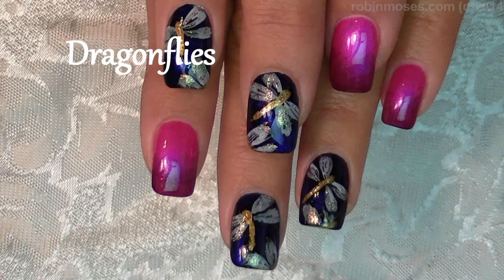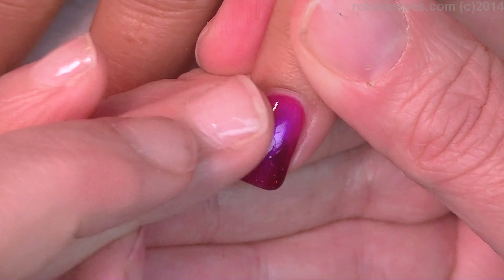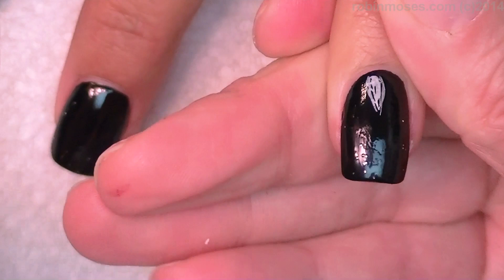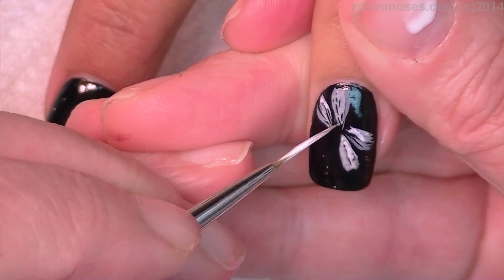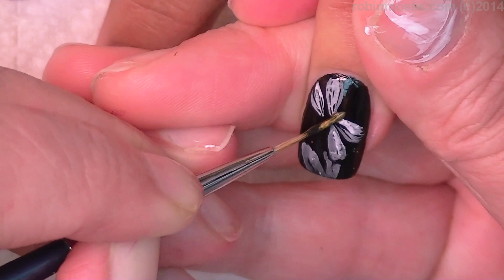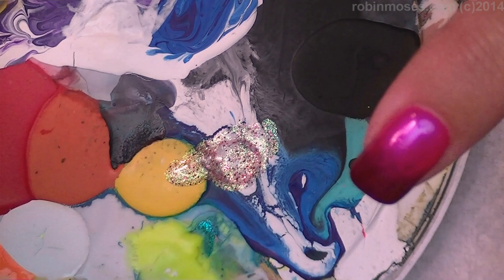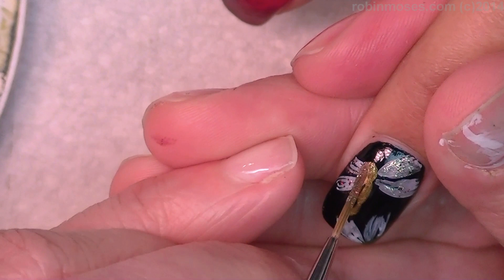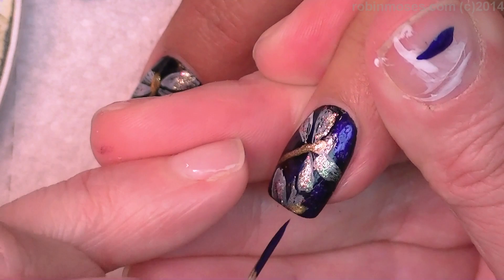Easy DIY Dragonfly Nails | How to Spring Nail art design tutorial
Show Me if you try this Easy pink and purple DIY Oil slick or Oil spill inspired Spring Nail Art Design tutorial with opalescent Dragonflies Nails!!! Such a cute Nail Design Tutorial! If you try them, share them on my instagram: robinmosesnailart. I would love to see them or any art you try from my tutorials!

Find me!

worldwide!